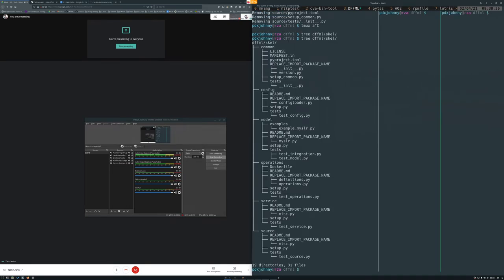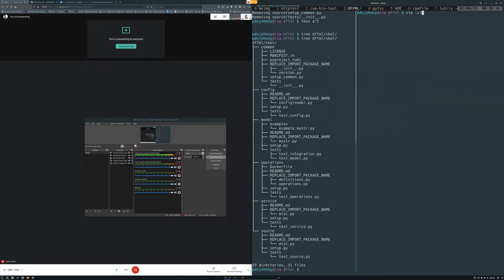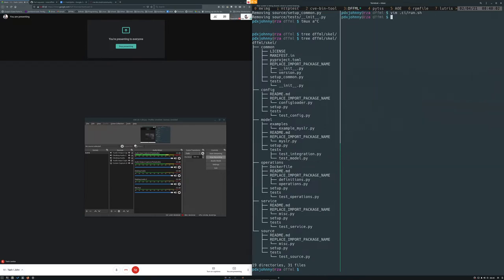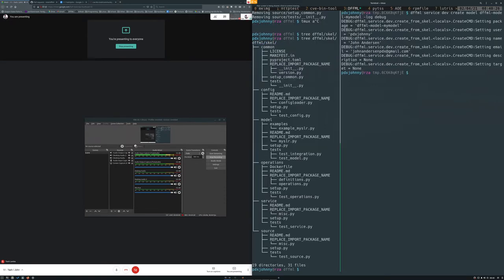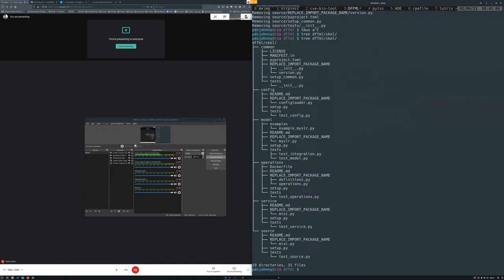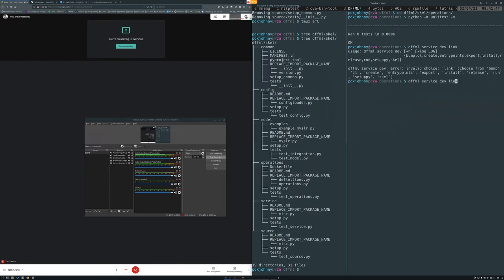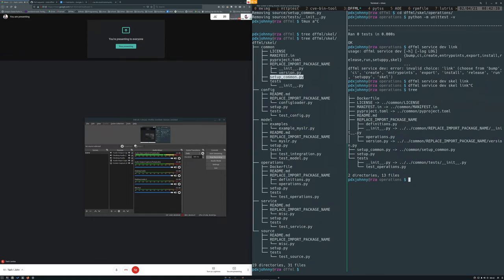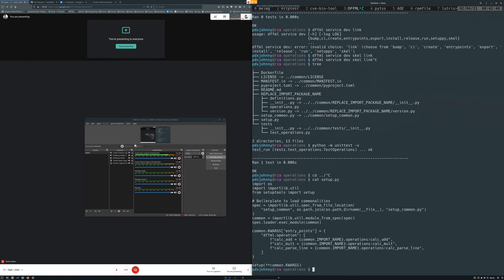How does dffml/skel/ work 2021-02-04